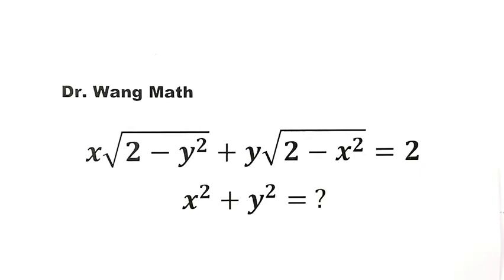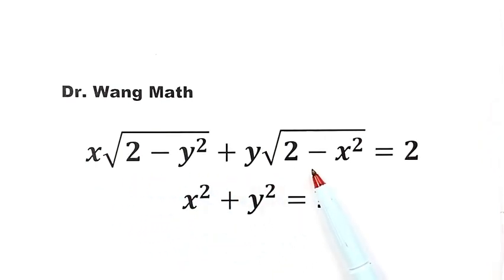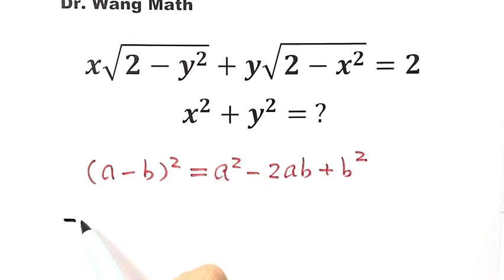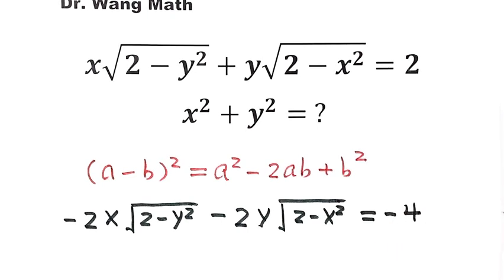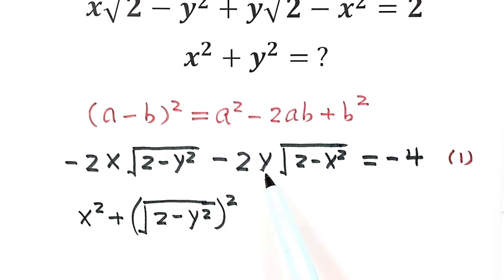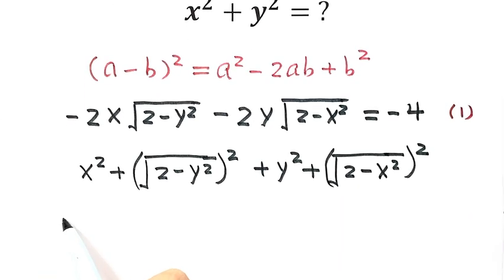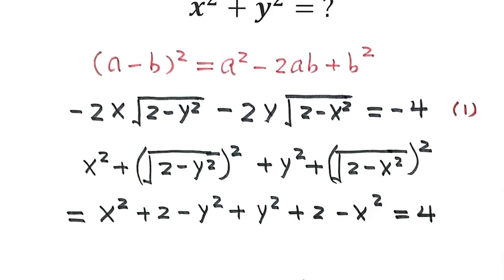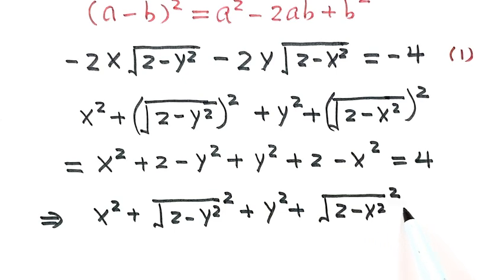Solve Equation for x^2 + y^2 | Chinese Junior Math Olympiad | Algebra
How to solve this equation for x^2 + y^2? This video presents how to use algebra techniques and tricks to solve this Math Olympiad question quickly and easily. For another Challenge Math Olympiad question